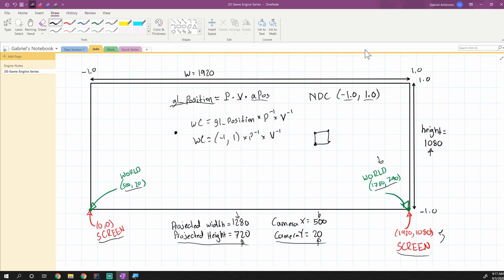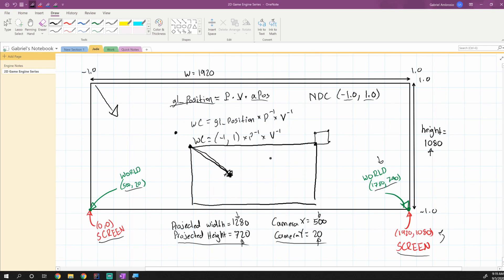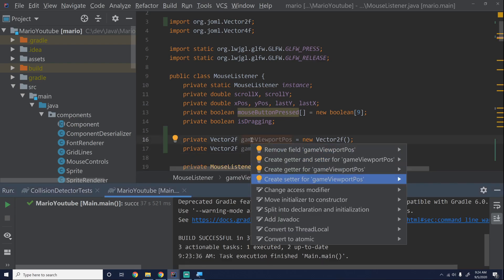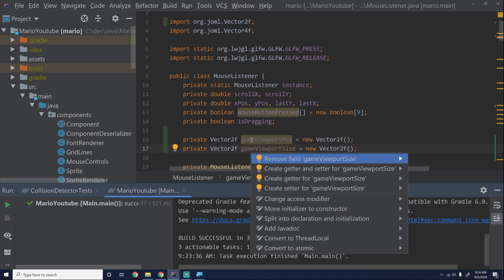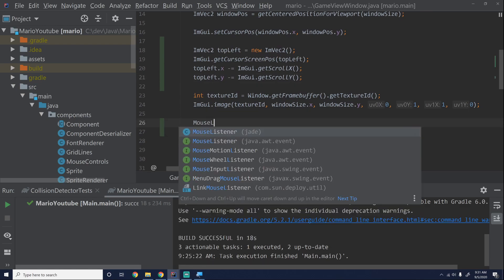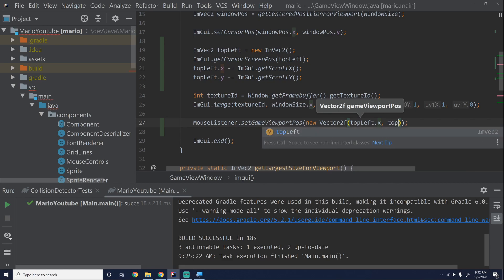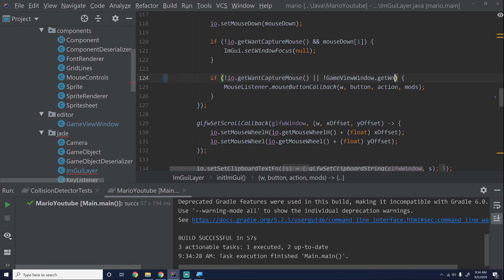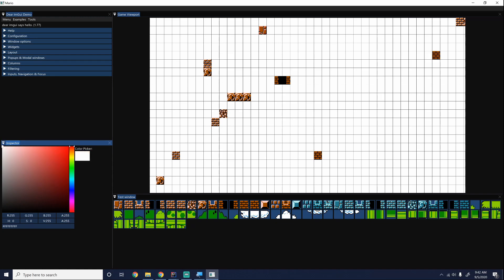Mouse Screen Coordinates to Game Viewport Coordinates | Coding a 2D Game Engine in Java #30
In this episode we fix the bug from the last episode where the mouse coordinates were being calculated incorrectly because of the new position of the game viewport. This was a simple fix by calculating the world coordinates using screen coordinates relative to the game viewport's position and size.